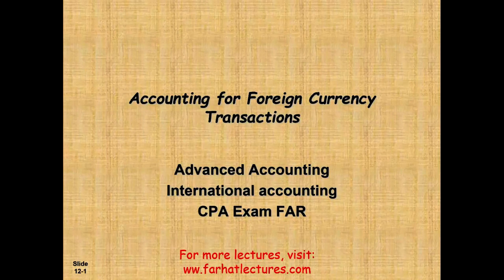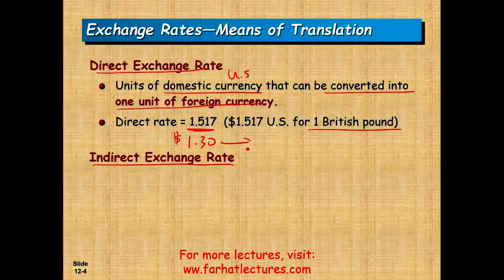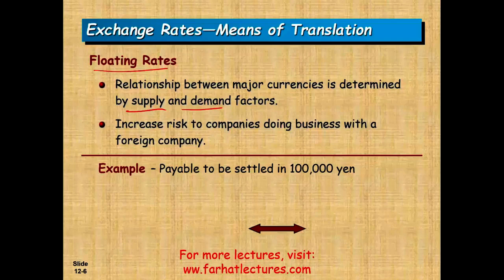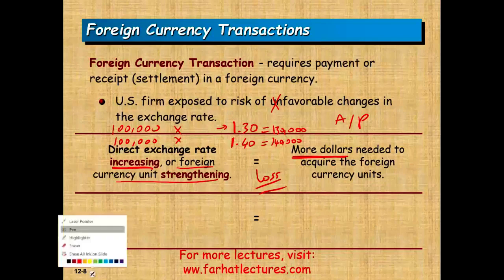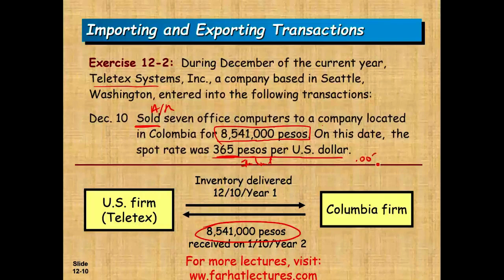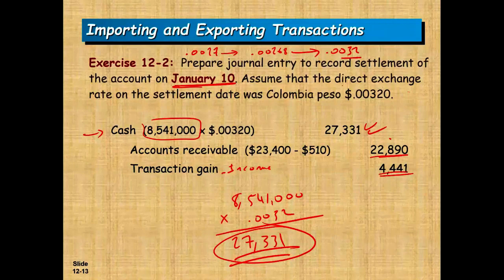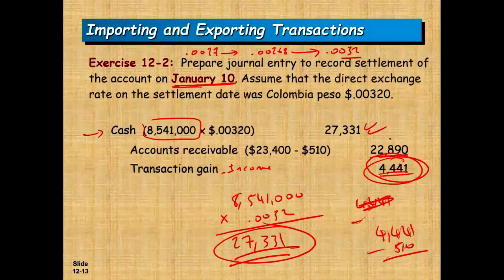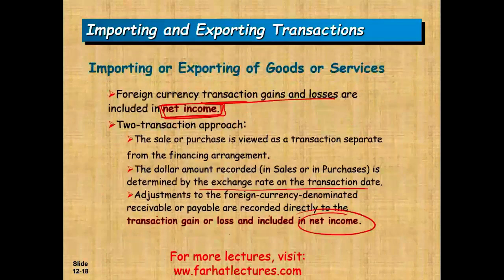Foreign Currency Transactions | Advanced Accounting | CPA Exam FAR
This lecture covers foreign currency transactions.  This is an advanced accounting topic.

Distinguish between the terms measured and denominated. Transactions are normally measured and recorded in terms of the currency in which the reporting entity prepares its financial statements. Assets and liabilities are denominated in a currency if their amounts are fixed in terms of that currency. 2 Describe what is meant by a foreign currency transaction. A foreign currency transaction is a transaction that requires settlement in a foreign currency, not in U.S. dollars (for a U.S. firm).
Understand some of the more common foreign currency transactions. Some common transactions include: (1) importing or exporting goods or services on credit with the receivable or payable denominated in a foreign currency; (2) borrowing from or lending to a foreign company with the amount payable or receivable denominated in the foreign currency; (3) engaging in a transaction with the intention of hedging a net investment in a foreign entity; and (4) entering into a forward contract to buy or sell foreign currency.